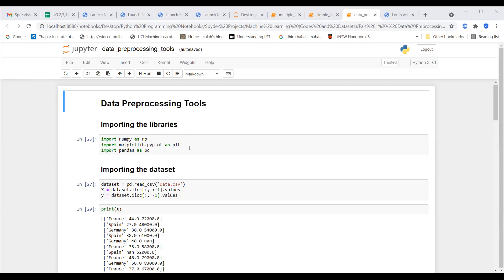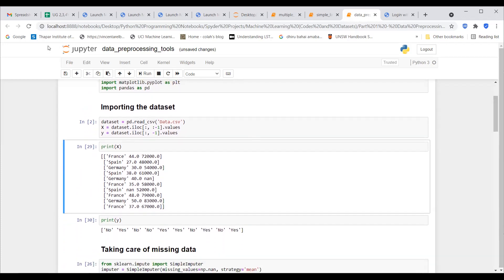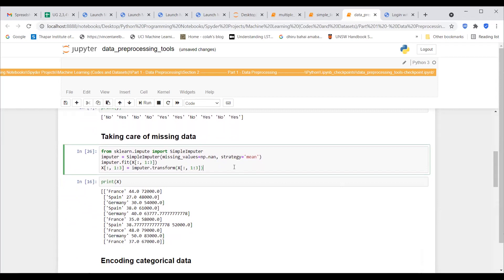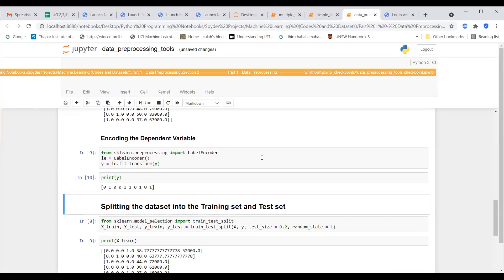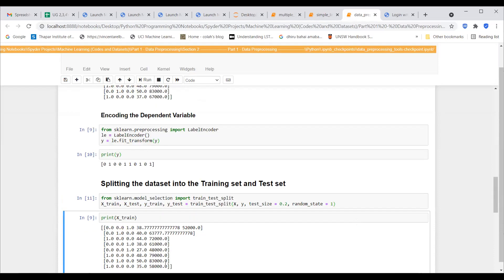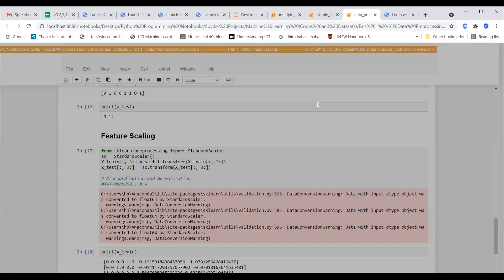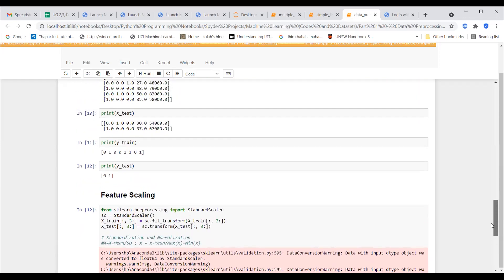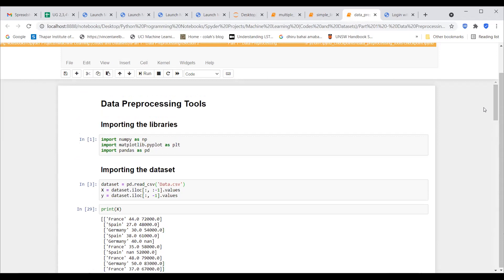Simple Linear Regression